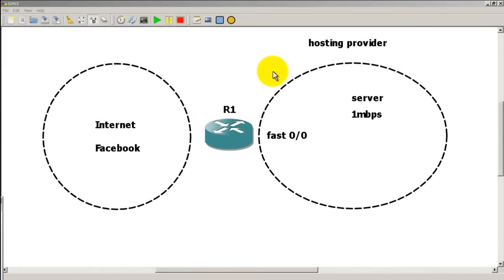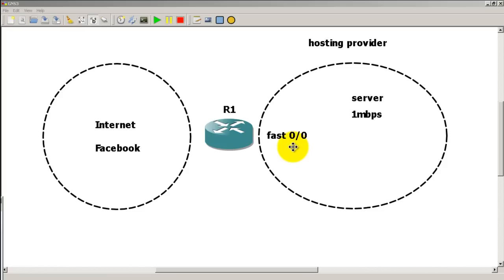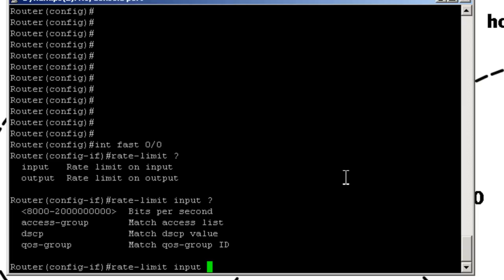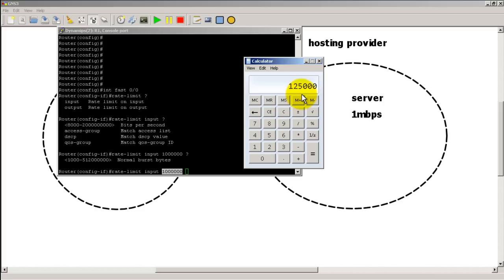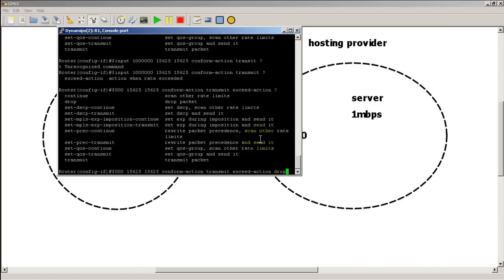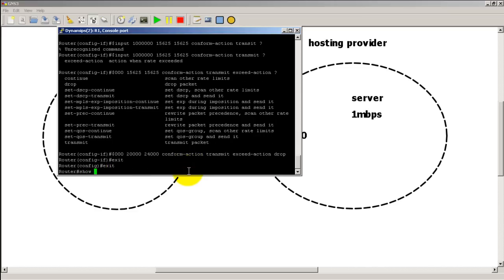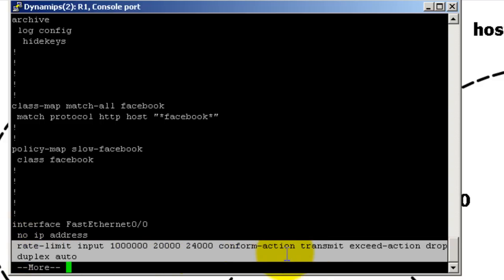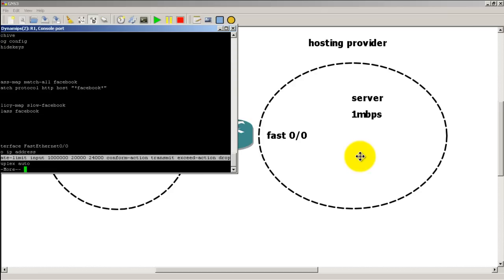RouterGods - Interface rate-limiting